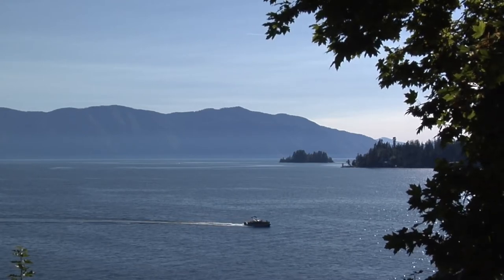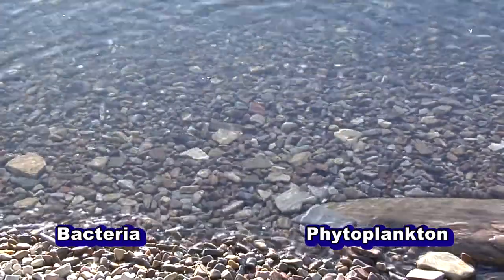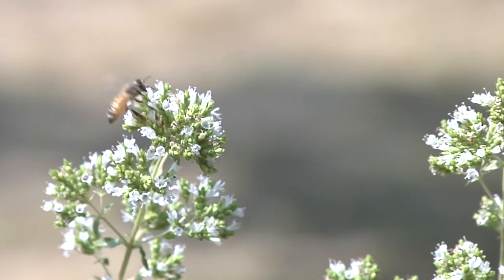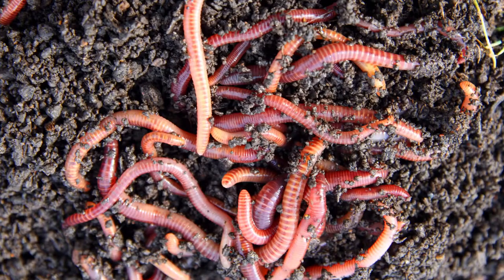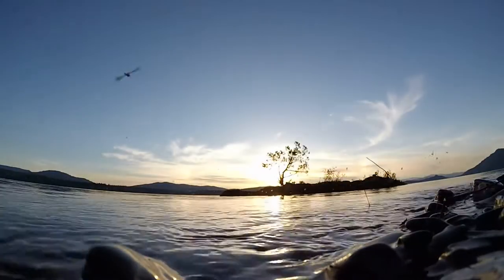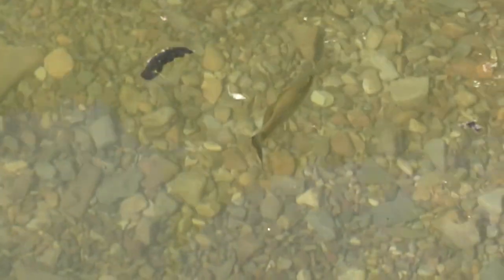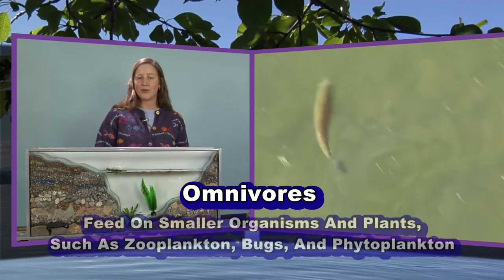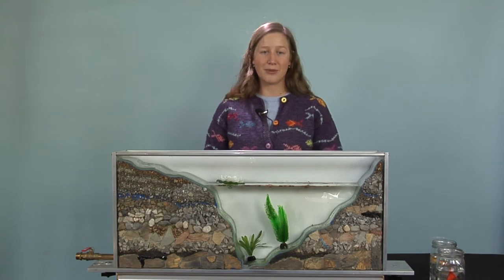Lake Ecology Educational Program Chapter 4: "What Lives in a Lake"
Lake Pend Oreille Waterkeeper has produced a Lake Ecology Educational Program that is available for free to educators and local lake lovers interested in learning more about the nature of lakes and their importance.

This chapter is the biggest section of our course and is a lot of fun! When we describe what lives in a lake ecosystem, we go through the whole trophic system from the role of microscopic bacteria to the role humans play. The organisms we discuss are animals found in most lake ecosystems, with a focus on what lives in Lake Pend Oreille.